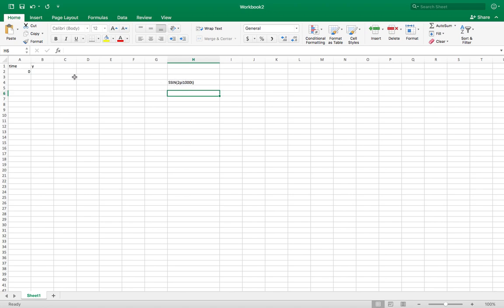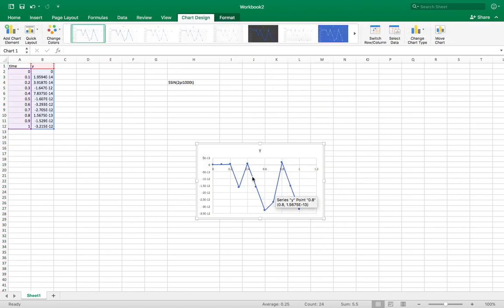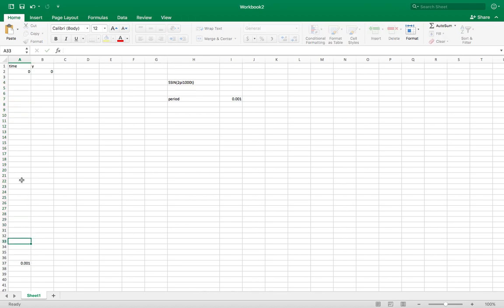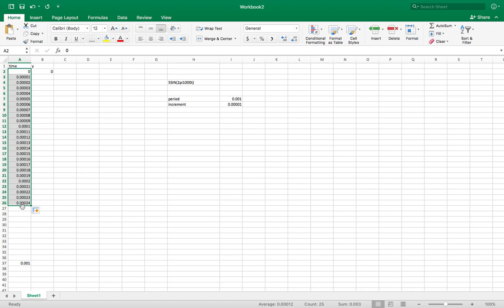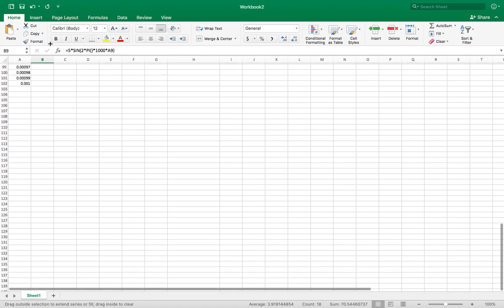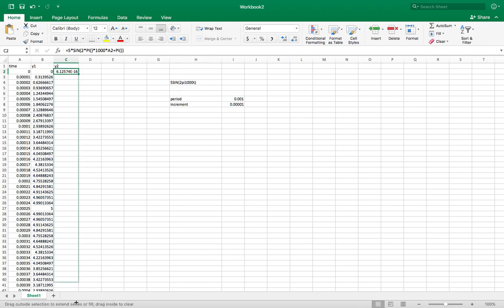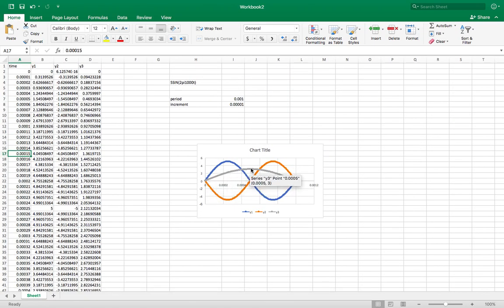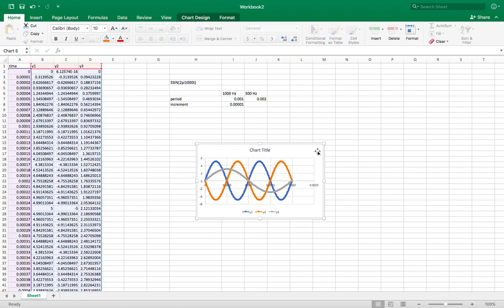How to graph a sine wave in Excel